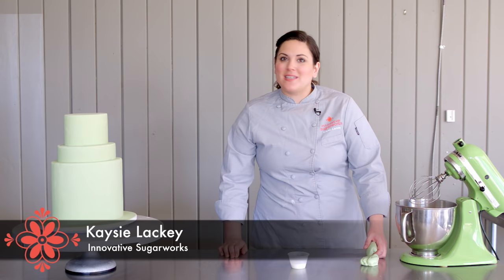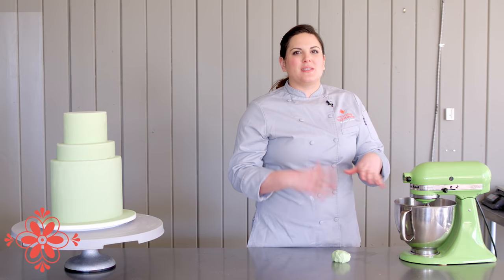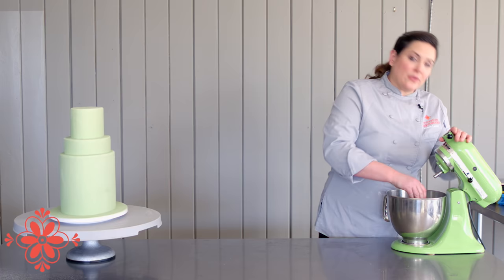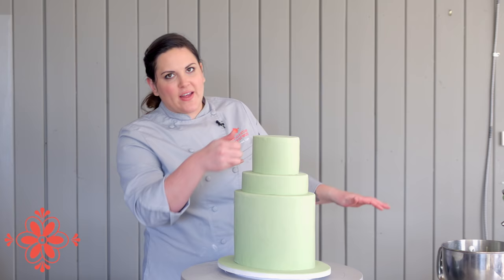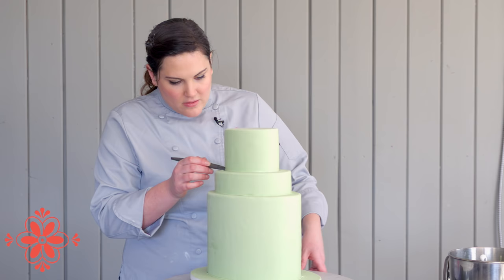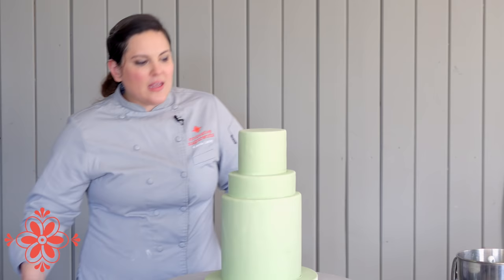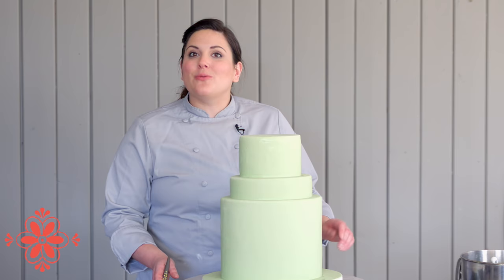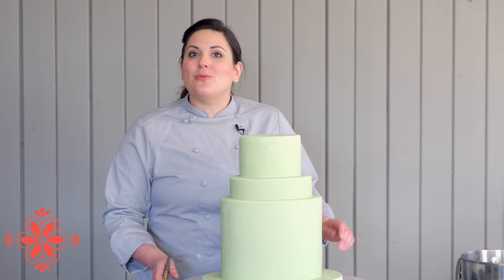The Fundamentals of Gunging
Kaysie Lackey teaches all about gunge in this great new instructional video! Gunge allows you to seamlessly repair imperfections in your fondant, smooth over cracks, fill the space where your tiers meet, and give your cake a slick professional appearance. Watch how Kaysie uses her Square Chisel Sugar Shaper along with her Turntable Expander for a smooth, efficient workflow!

Ingredients:
200g of fondant
15g whole milk
15g vodka

Tools:
Turntable Expander